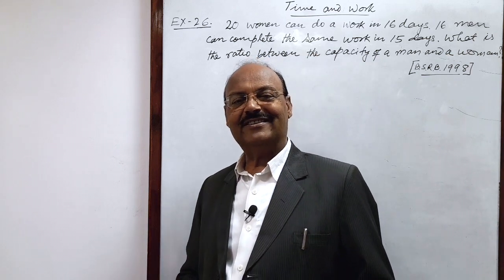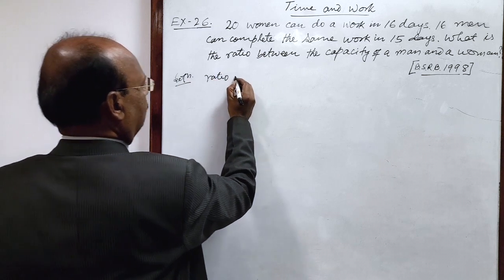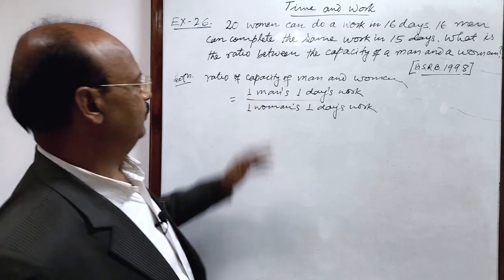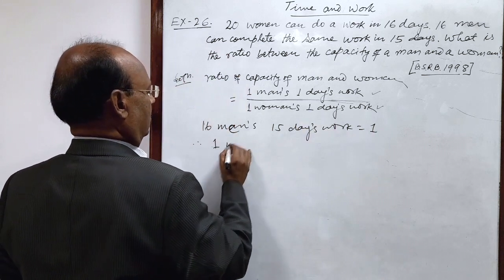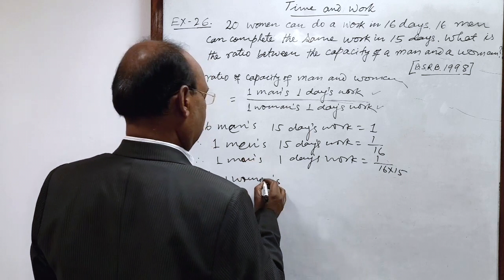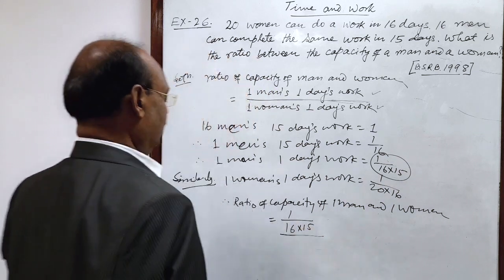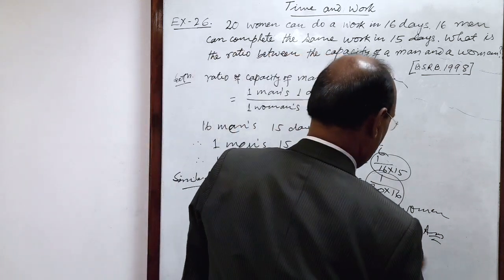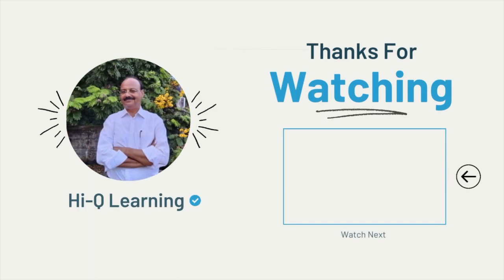20 women can do a work in 16 days. 16 men can complete the same work in 15 days. What is the ratio..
20 women can do a work in 16 days. 16 men can complete the same work in 15 days. What is the ratio between the capacity of a man and a women? [B.S.R.B 1998]

Banking service board recruitment examination